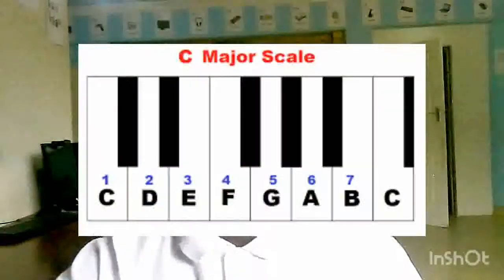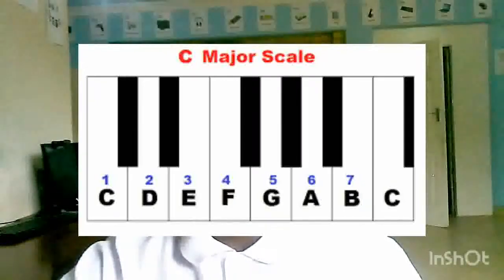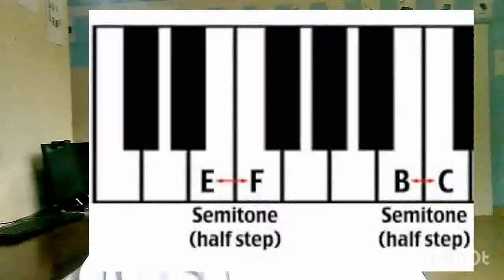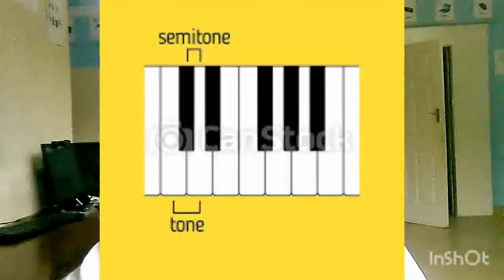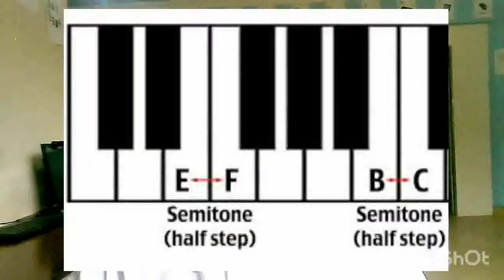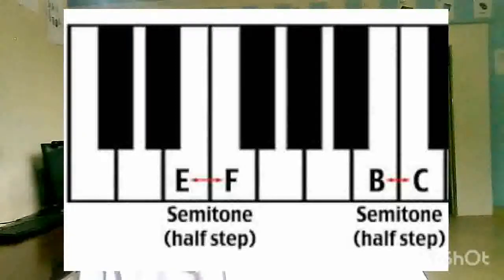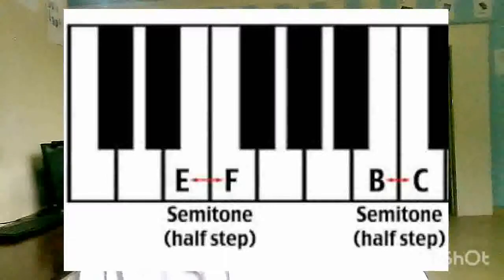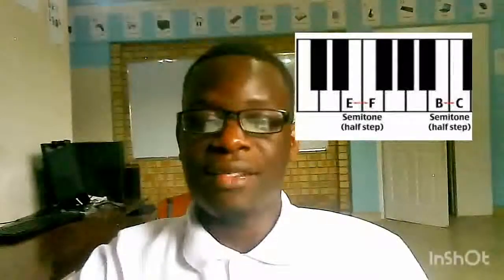Major Scales- VISUAL AND PERFORMING ARTS.